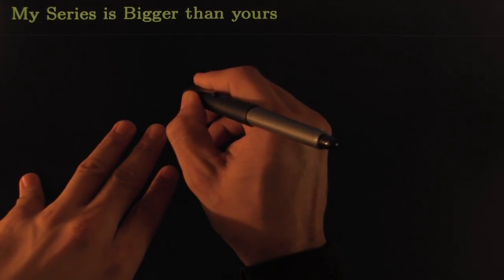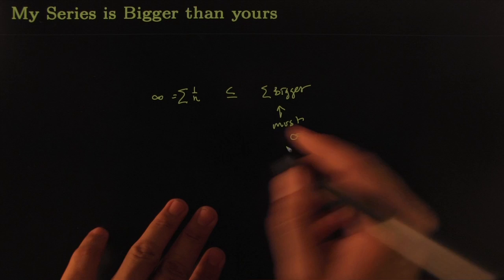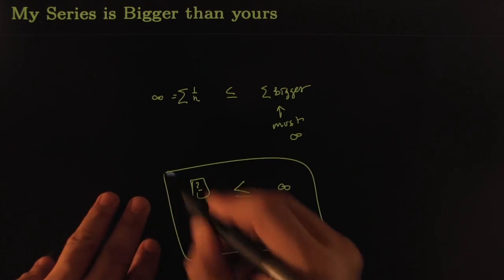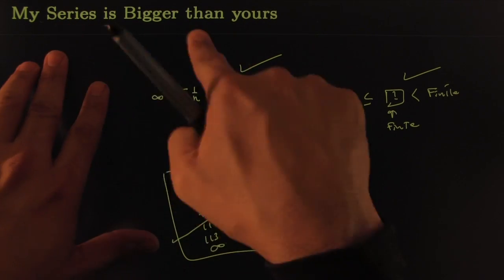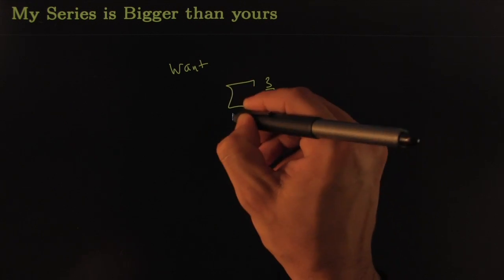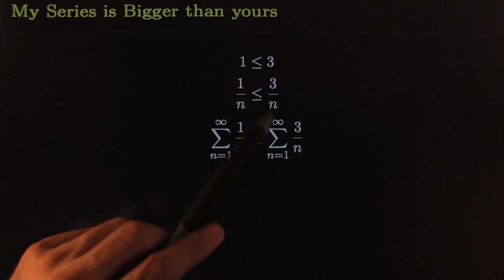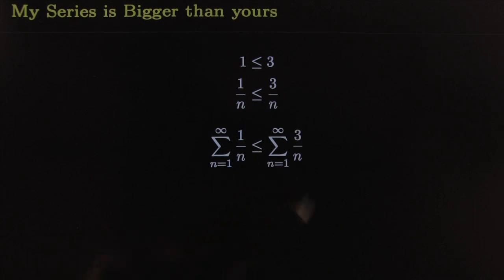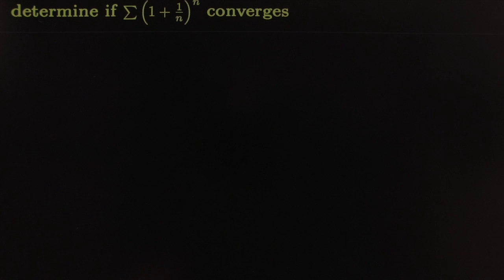direct comparasion test main idea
This video is about direct comparasion test main idea